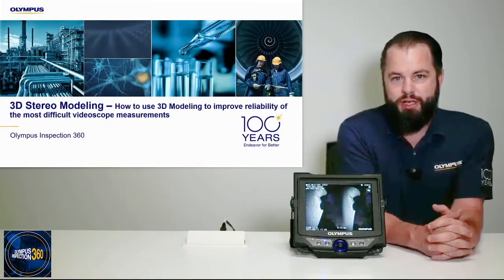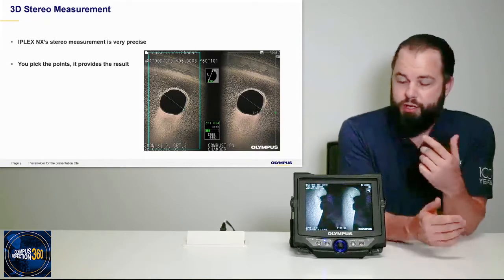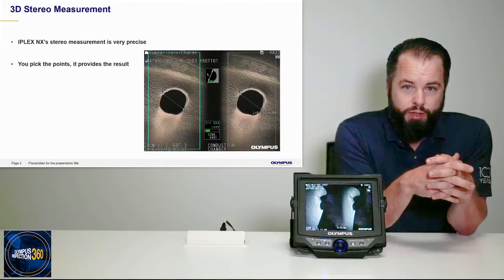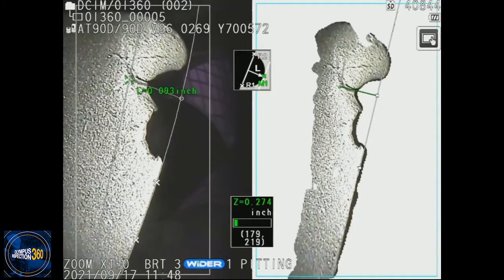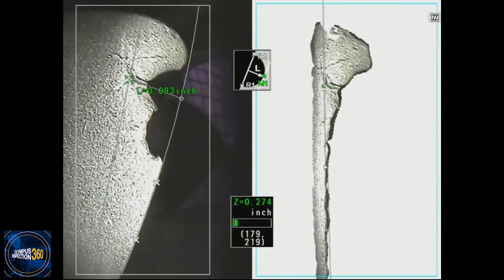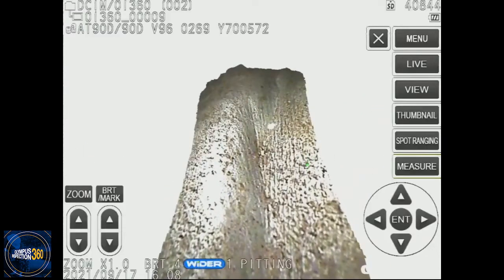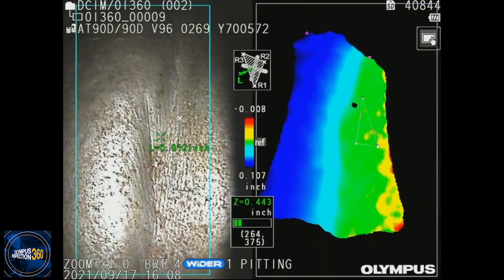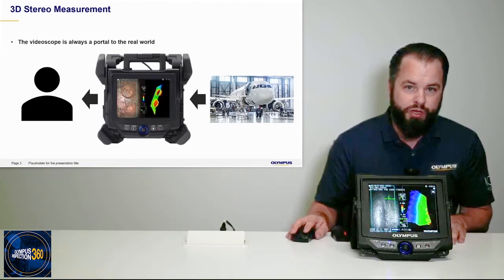How to Use 3D Modeling to Improve Reliability of Difficult Videoscope Measurements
In this Inspection 360 session, learn how the IPLEX NX videoscope's 3D modeling feature can help improve the reliability and accuracy of your measurements.